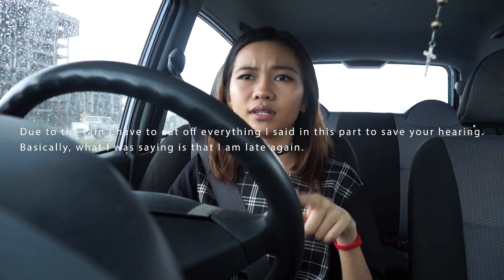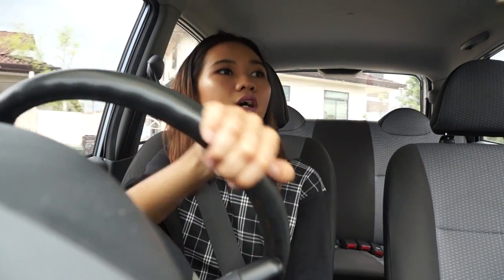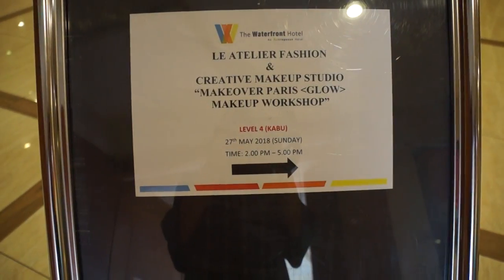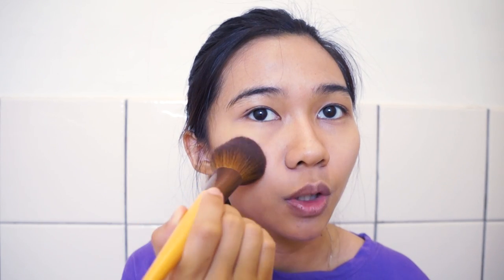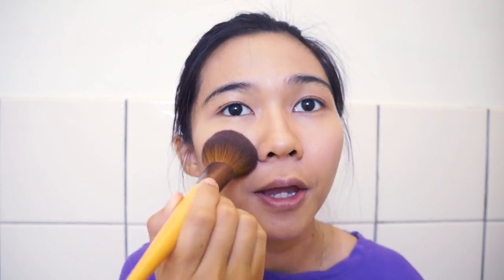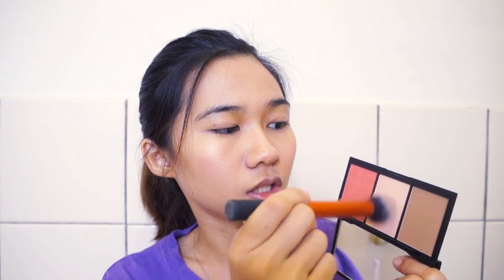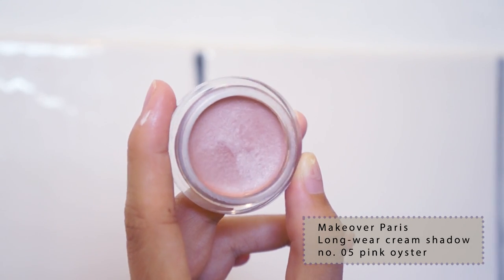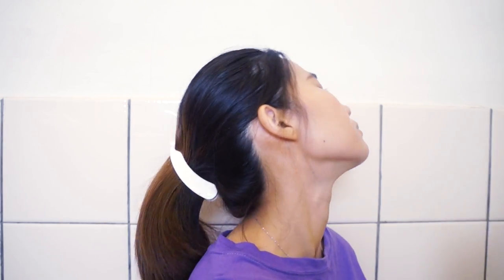Glowy Natural Makeup | Makeover Paris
So this is a makeup launch event that happened a month ago.
Yes, this is a very late vlog and me being a Lily, I am not guilty at all.